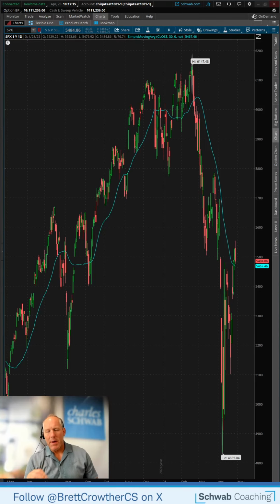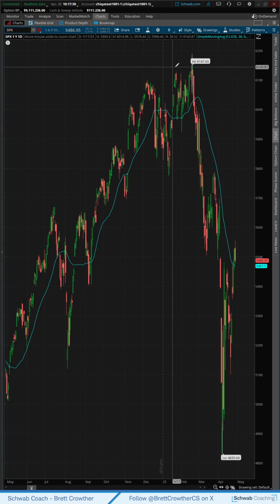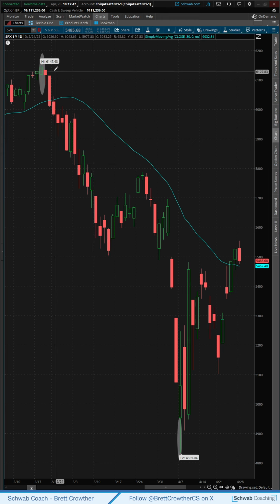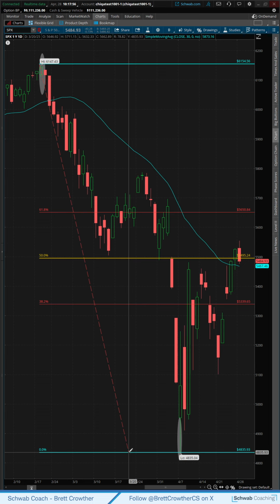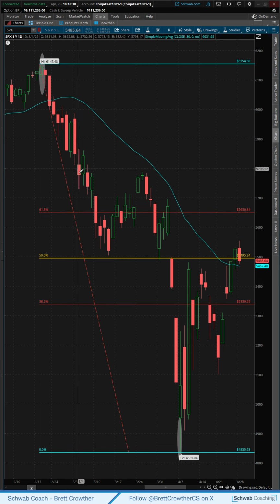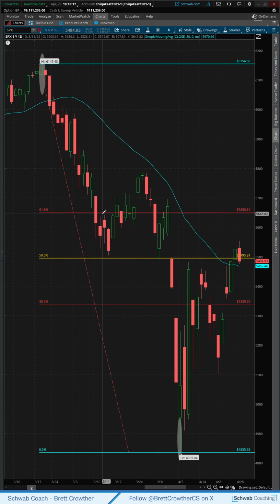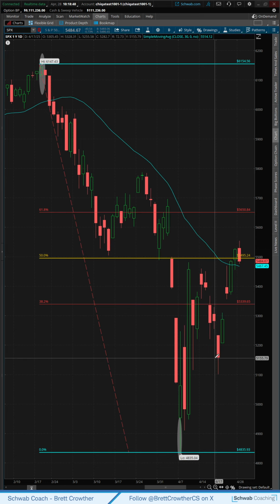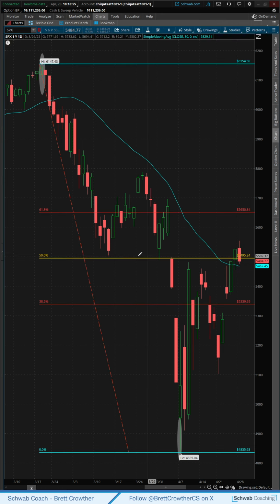Can This Tool Identify Support & Resistance on a Daily Chart?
Understanding how to properly draw levels of potential Support and Resistance can be a challenge, especially for new traders.  Fibonacci Retracements can be used to identify potential areas for further evaluation.

We have webcast that goes into much more detail on Fibonacci tools than we could post in a short video.
0525-PHAL